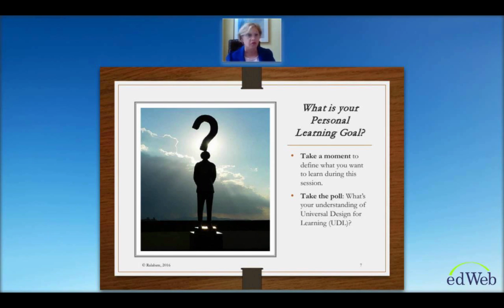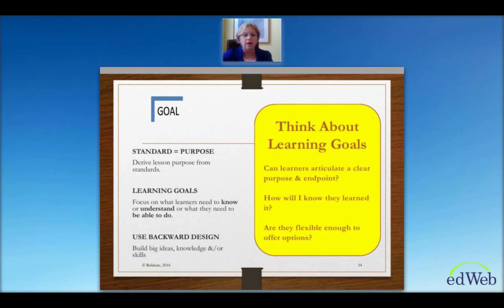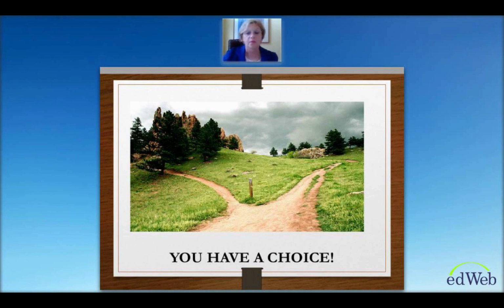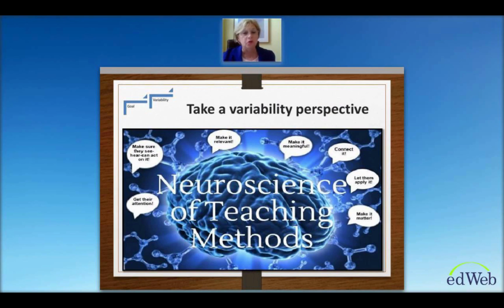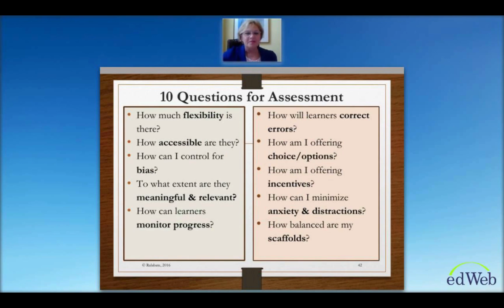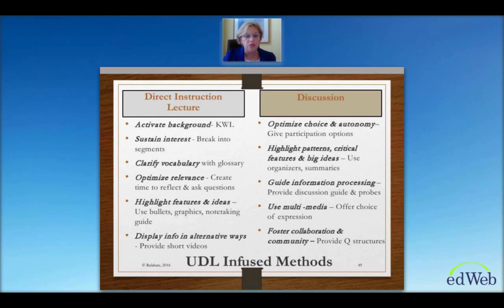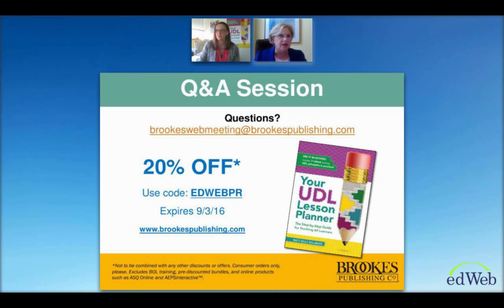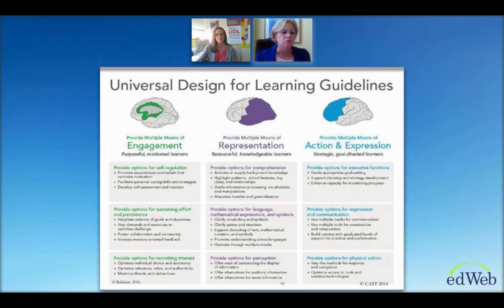Step-by Step Lesson Planning Using Universal Design for Learning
Many educators have explored the fundamentals of universal design for learning (UDL) and then asked: “How do I use UDL in my planning?” In this webinar, Dr. Patti Ralabate walks you through the process of applying UDL to effective lesson planning.

Patti is the author of Your UDL Lesson Planner: The Step-by-Step Guide for Teaching All Learners, and she will take you through 6 easy steps to get started with UDL in your planning.

Originally broadcast: August 3, 2016